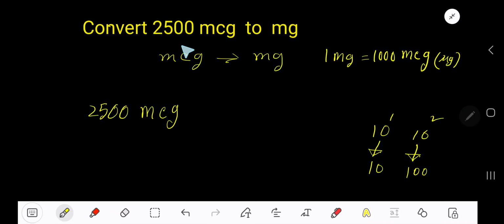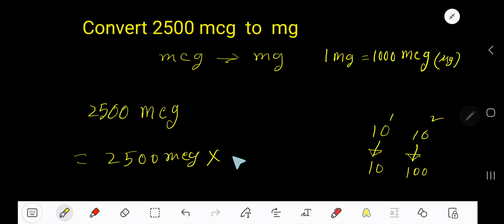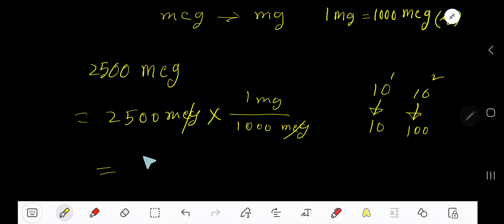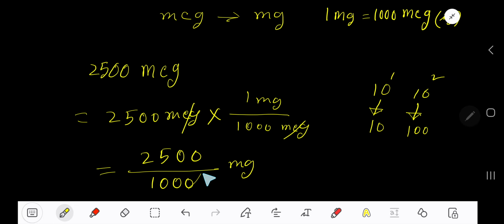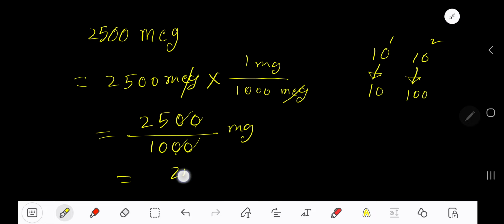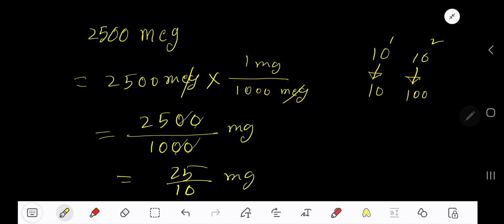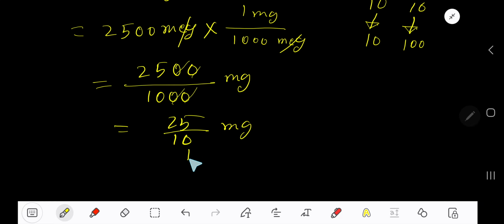How to Convert 2500 mcg to mg | Simple Microgram to Milligram Conversion Explained (USA Guide)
How to Convert 2500 mcg to mg | Easy Micrograms to Milligrams Conversion Explained

📄 Description

Are you confused about how to convert 2500 mcg to mg? 🤔 Don’t worry — in this video, we’ll break it down step by step so you can quickly understand the difference between micrograms (mcg) and milligrams (mg).

👉 Quick Answer: 2500 mcg = 2.5 mg

Whether you’re studying for exams, working in healthcare, or just need a clear explanation for supplements and medications, this simple conversion guide is perfect for you.

📌 Watch till the end for pro tips on remembering mcg to mg conversions!